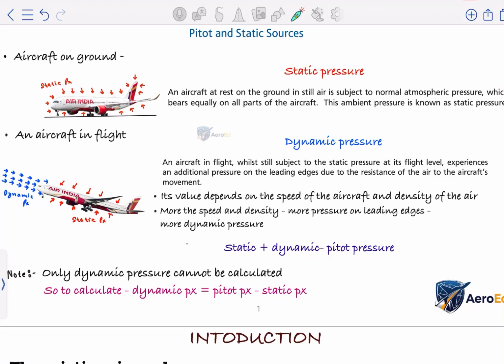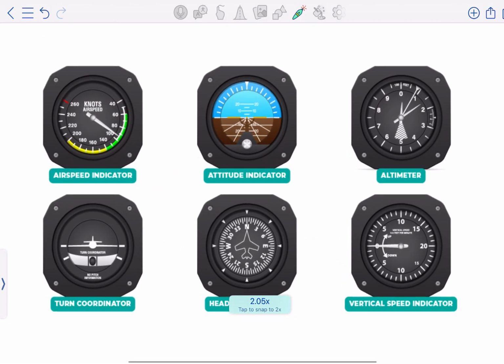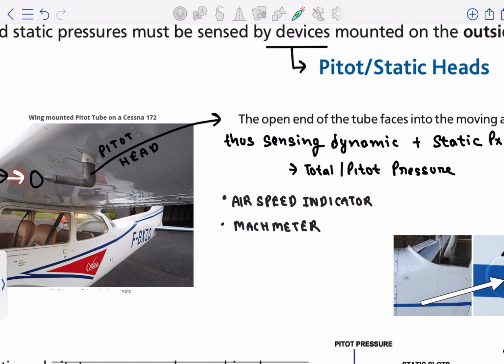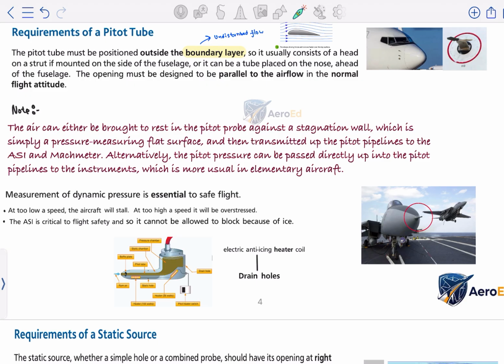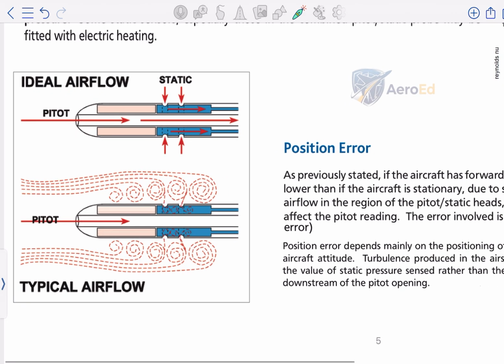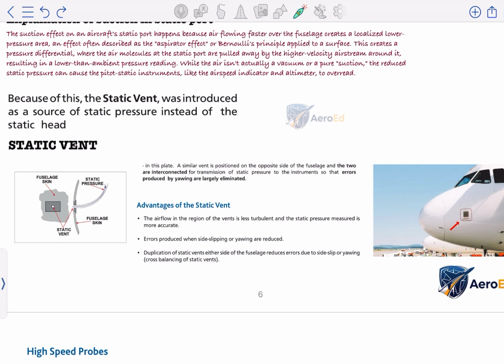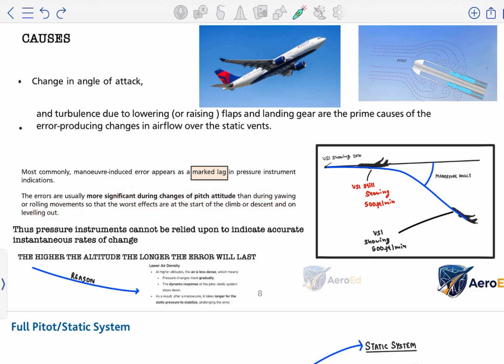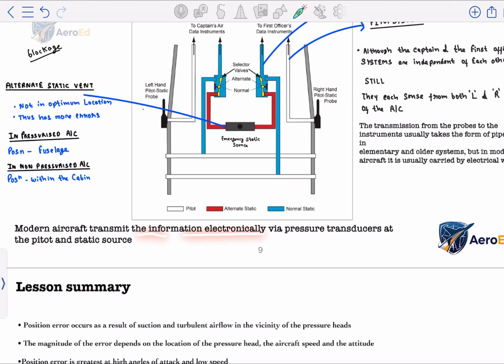Pitot and Static Sources - Instrumentation #1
Unlock the key concepts of the pitot-static system to ace your DGCA exams! In this detailed lesson, learn everything future pilots need to know about pitot and static sources—core topics in aviation instrumentation.
Discover how the pitot-static system powers three critical flight instruments: the airspeed indicator, altimeter, and vertical speed indicator. Explore how pitot tubes measure dynamic (ram) air pressure for airspeed readings, while static ports provide undisturbed ambient air pressure to all three instruments. Understand the science behind air pressure measurement, why proper port placement and redundancy matter in real-world flying, and how to identify and troubleshoot common system failures.

Perfect for pilot students and aviation enthusiasts—whether revising for the DGCA or building a rock-solid foundation in flight instrumentation.
Watch now to boost your knowledge and exam confidence!

CONTENTS 🛬

00:00 Static & Dynamic Pressure
03:16 Aviation Six Pack
05:45 How are pitot & Static Px Sensed
07:50 Requiements of a Pitot Tube
11:45 Requirements of Static Source
12:50 Position Error
15:55 Static vent
17:50 High speed Probes
18:40 manoeuvre induced Error
21:42 Full Pitot/Static system

All rights to the original materials, images, and intellectual property belong to Oxford Aviation Academy. This content is used solely for non-commercial educational instruction to assist student pilots in understanding aviation concepts and procedures.

Source Attribution: Oxford Aviation Academy Training Materials
Purpose: Educational and instructional use only
Commercial Use: Not applicable - Educational content only.

For official Oxford Aviation Academy resources and training programs, please visit their authorized channels.